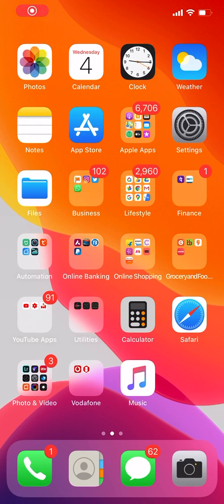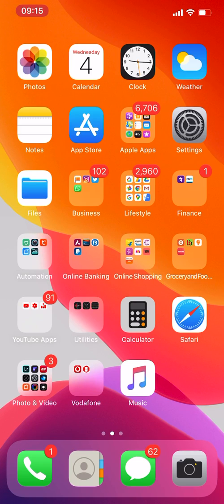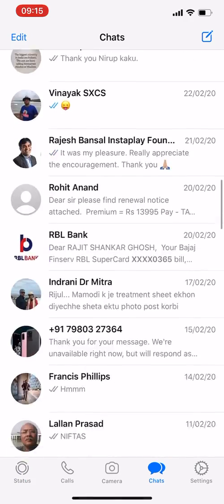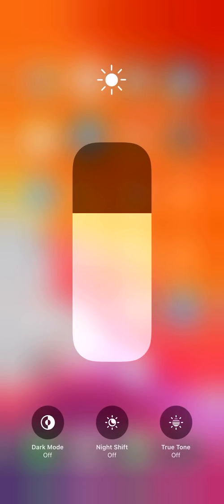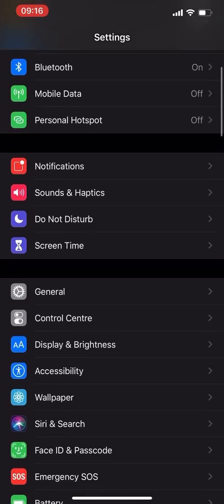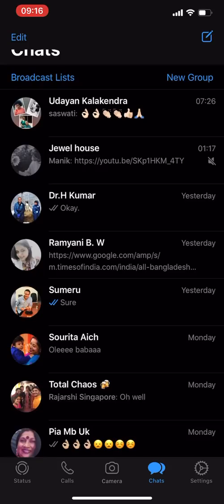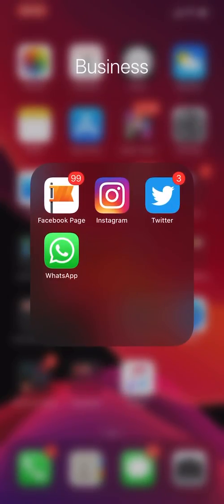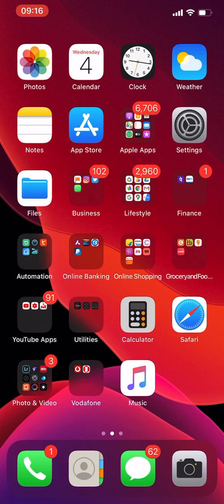How To Get DARK MODE in Whatsapp on Your iPhone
A quick tutorial on enabling the much awaited DARK MODE on your iPhone.
🔘YOUR iPhone NEEDS TO BE ON iOS 13.
🔘UPDATE Whatsapp to the latest version.